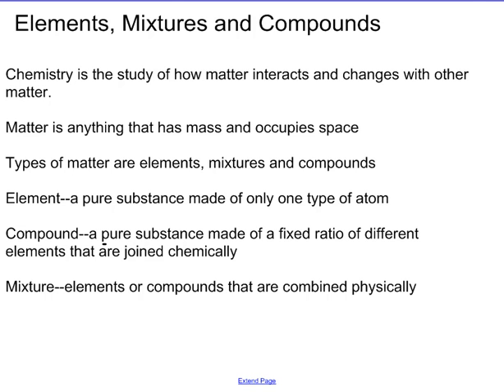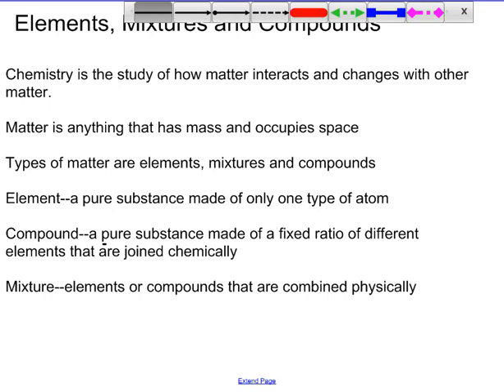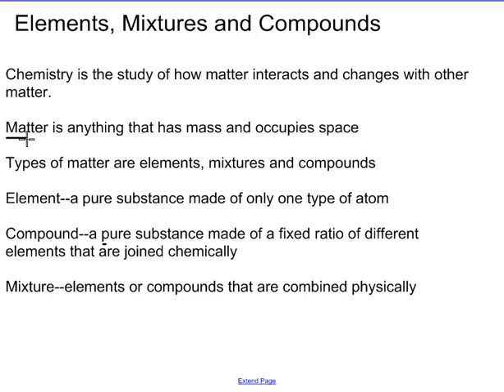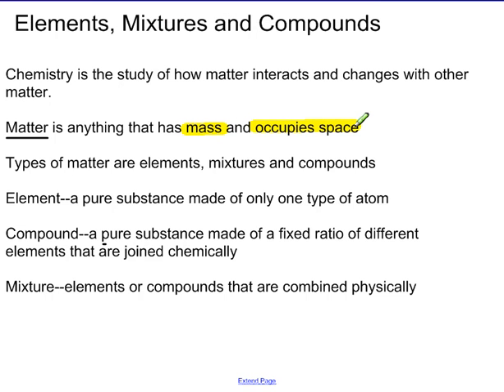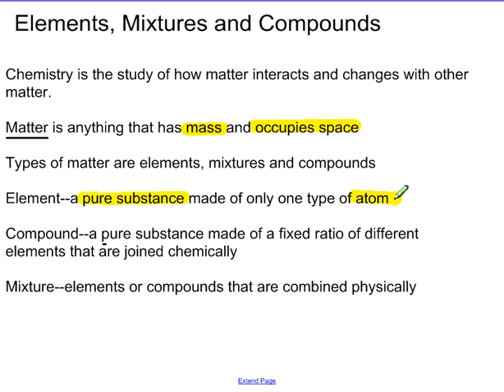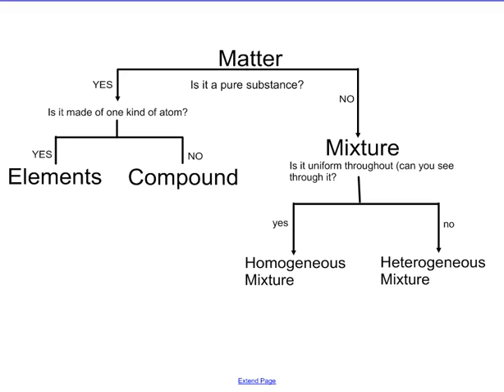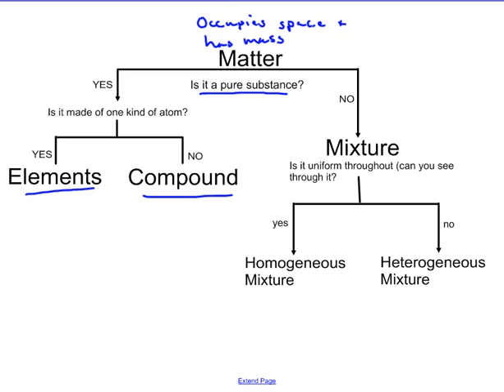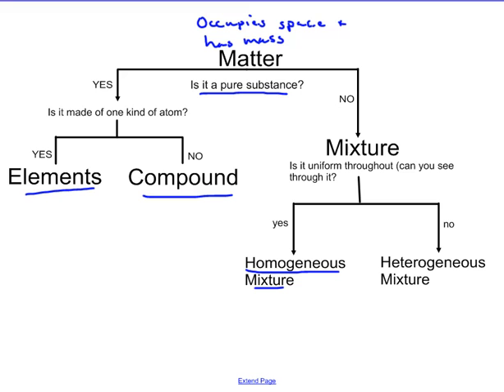Chapter 1 video 1 elements,mixtures and compounds